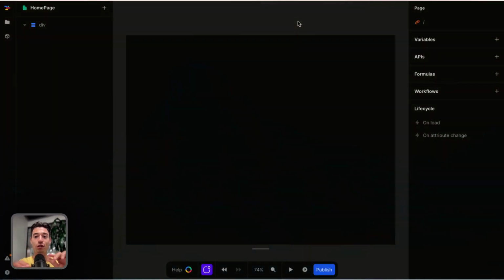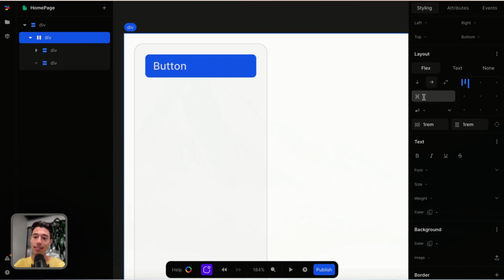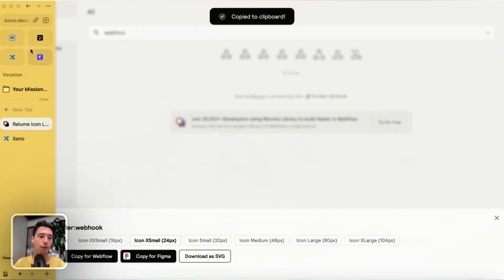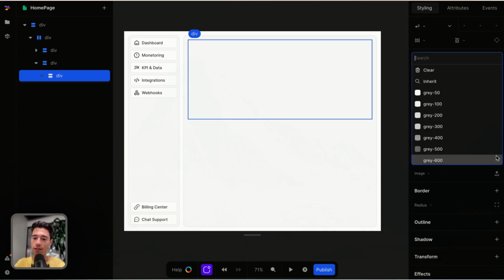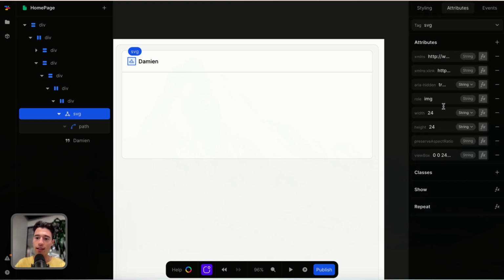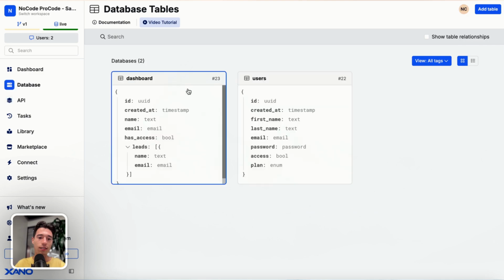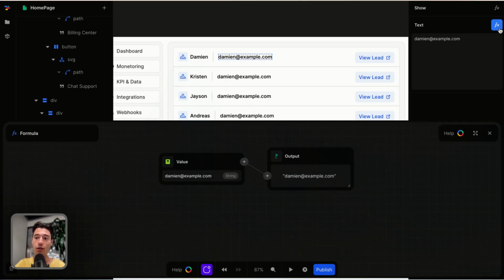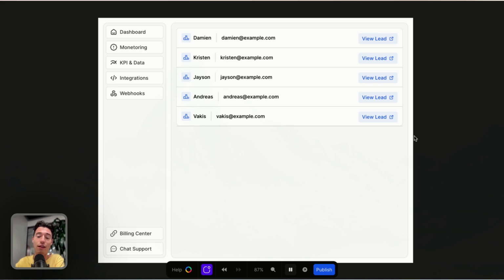Build NoCode Dashboards in Nordcraft [Toddle]!